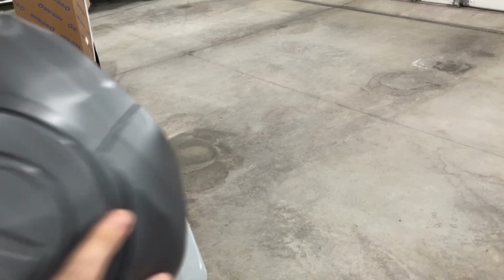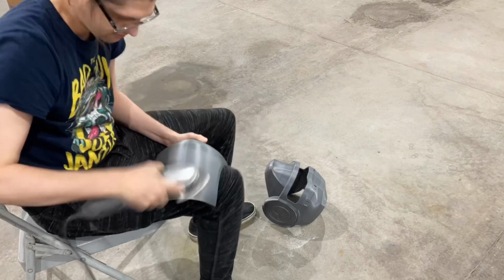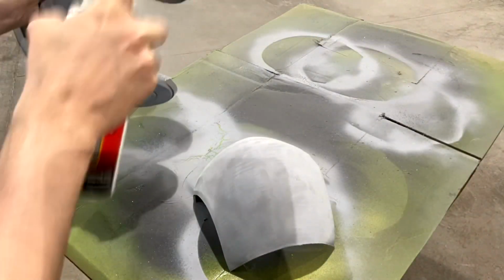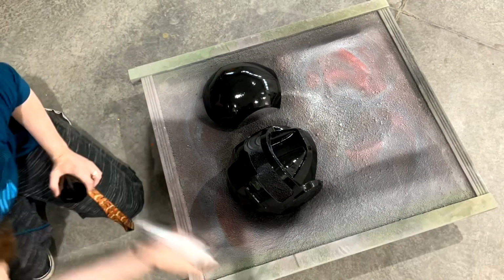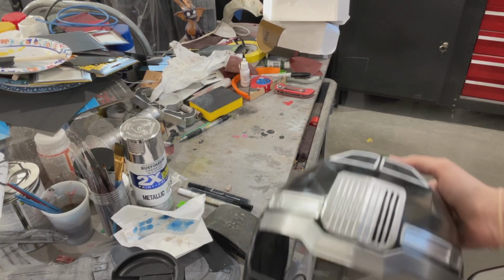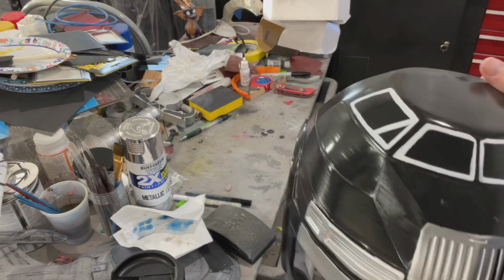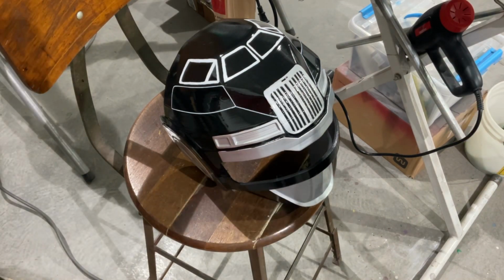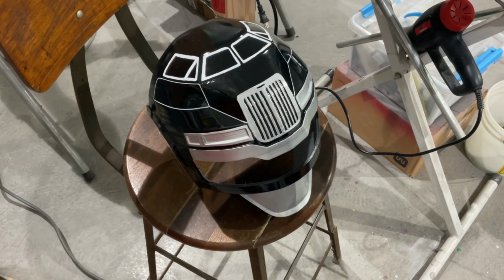3D Printing & Finishing A Kousoku Sentai Turboranger Black Helmet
Today we are working on the final helmet I need to have one from every sentai series, a Kousoku Sentai Turboranger Black Helmet by @3dcommandcenter on Instagram.